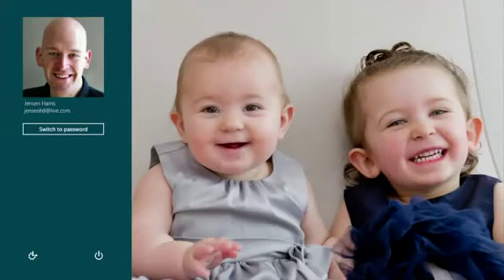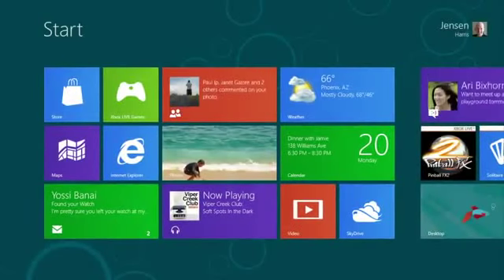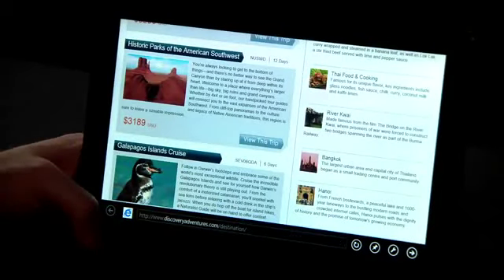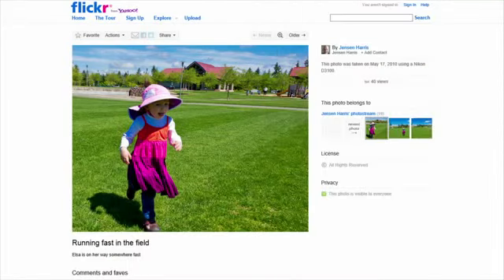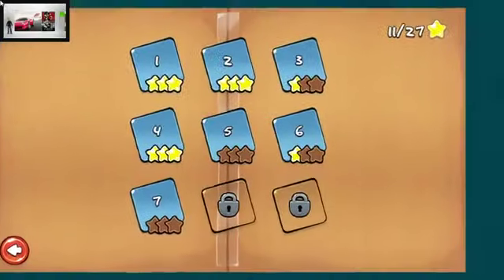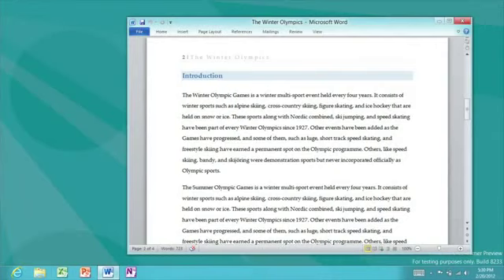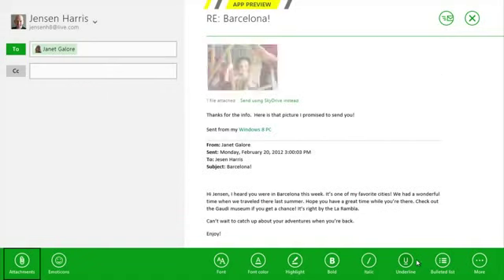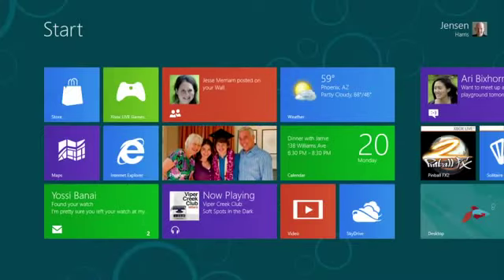Windows 8 最新機能紹介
Windows 8 の最新情報をご紹介します。